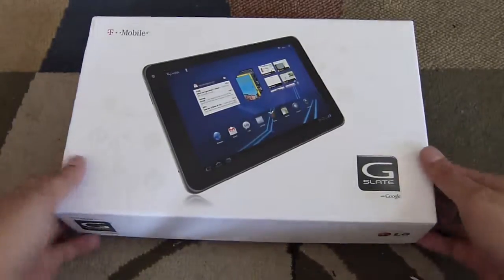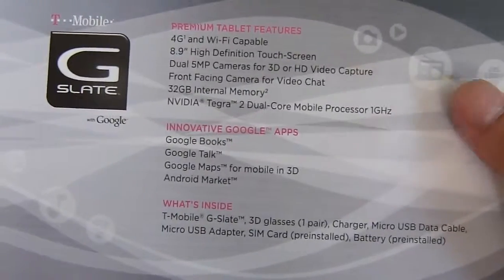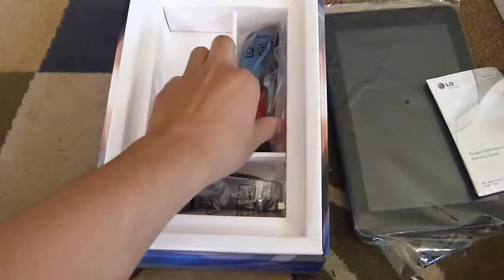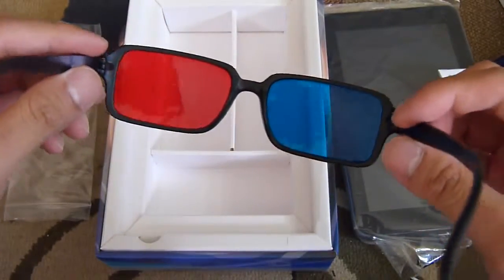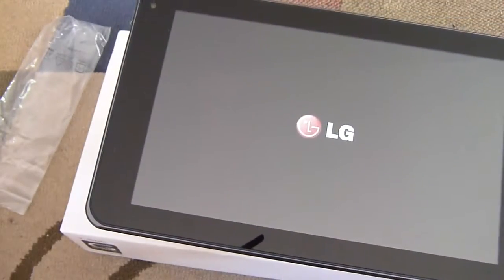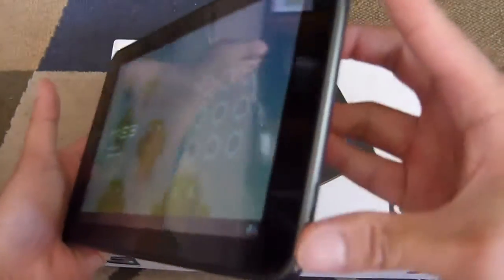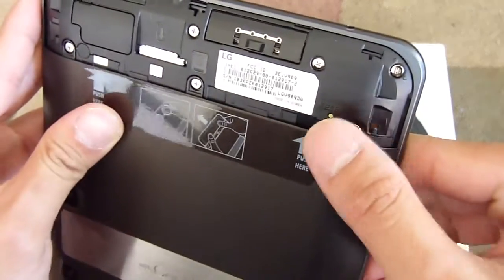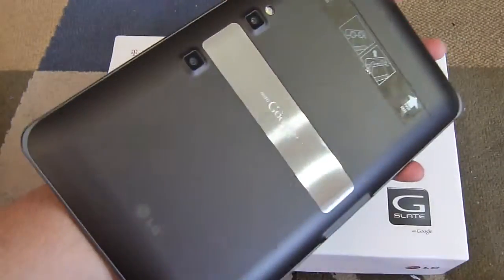TMobile GSlate Unboxing